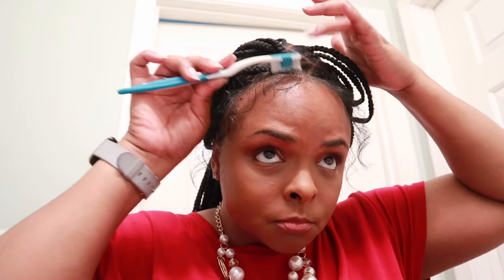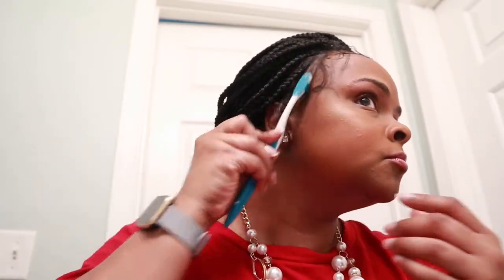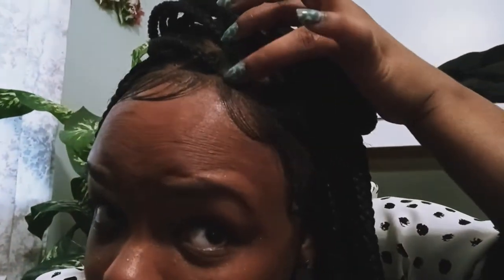OUTRE KNOTLESS TRIANGLE PART BRAIDS WIG | 7 STYLES| AFFORDABLE LIGHT WEIGHT WIG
Today's Cash, Check, or Credit is on the Outre KNOTLESS Triangle Part Braids wig. Watch entire video for 7 styles and full review.